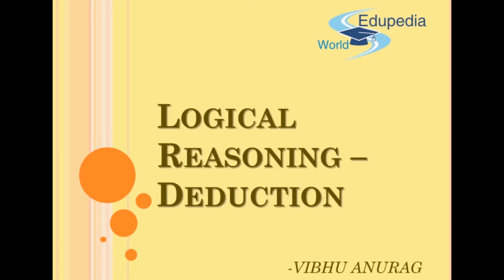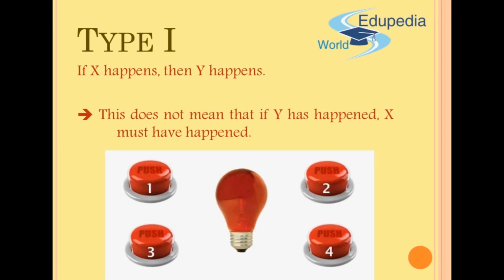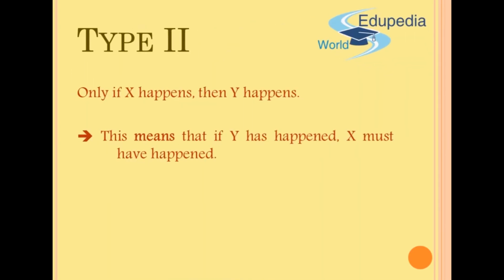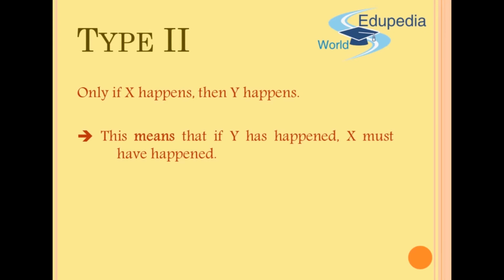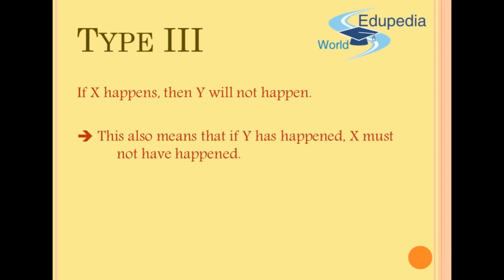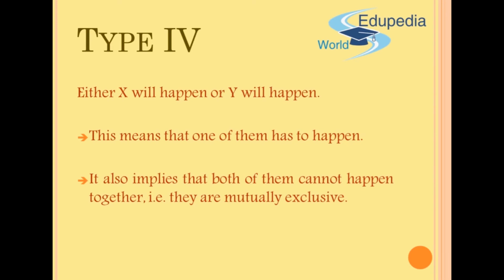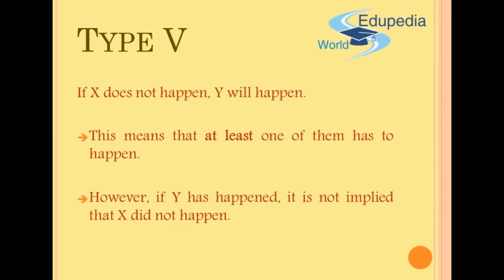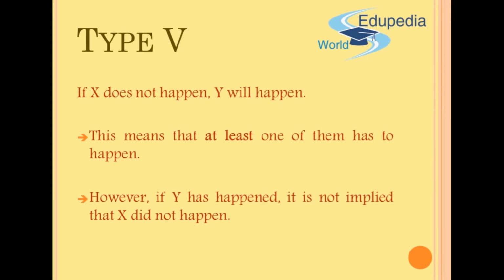Logical Reasoning | Deductions l Types of Logical Flow l Part 1 | SSC BANK RAILWAYS Exams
Logical Reasoning; Management

Deductions l Types of Logical Flow l Logical Reasoning l Part 1

1. Type I Logical Flow: 00:00:43-00:02:30
2. Type II Logical Flow: 00:02:31-00:03:48
3. Type III Logical Flow: 00:03:49-00:05:09
4. Type IV Logical Flow: 00:05:10- 00:06:53
5. Type V Logical Flow: 00:06:54- 00:08:40

) for more videos on Logical Reasoning;